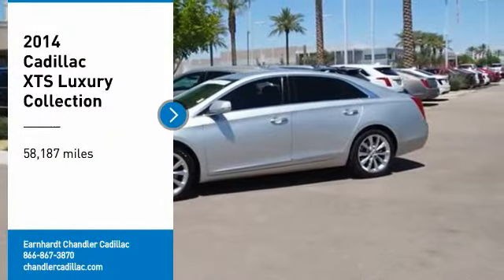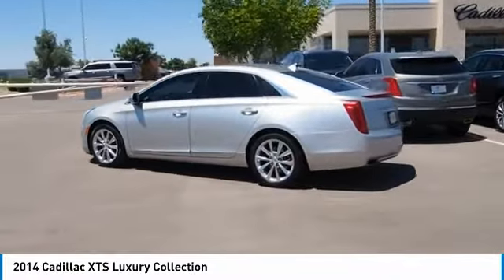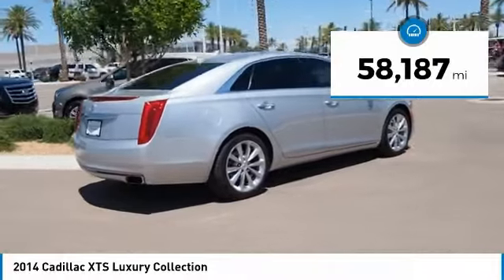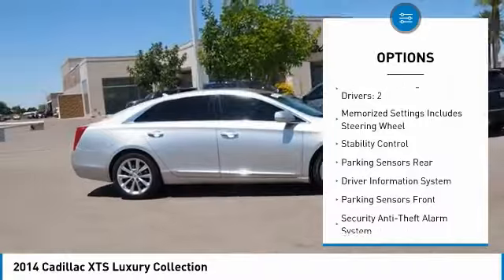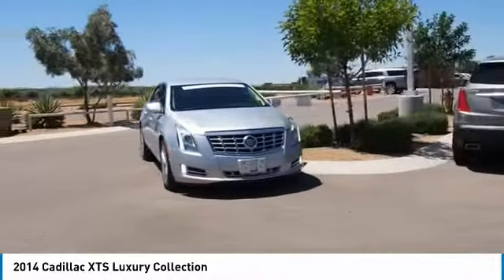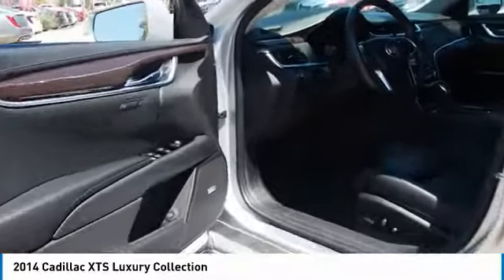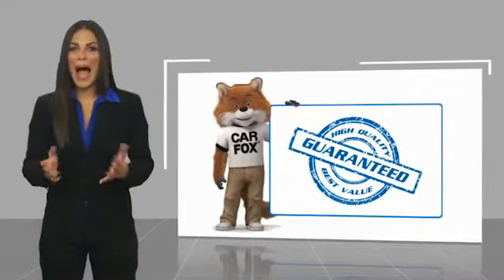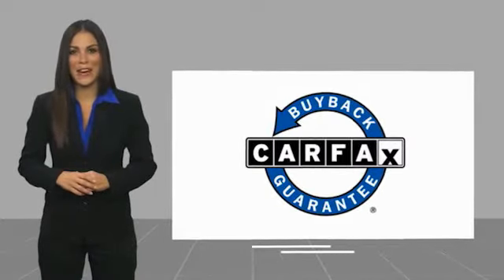2014 Cadillac XTS Chandler AZ CCP2143A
2014 Cadillac XTS Luxury Collection

Thanks for looking at this vehicle!  Earnhardt is a name you can trust  since 1951.  So you can trust this vehicle has been inspected and reconditioned - and is ready for you to take home - And, that aint no bull.   * 6 Cylinder engine *    * 2014 ** Cadillac * * XTS * * Luxury Collection *  Get ready to go for a ride in this 2014 Cadillac XTS Luxury Collection, which comes equipped with a backup sensor, push button start, remote starter, backup camera, parking assistance, braking assist, dual climate control, stability control, traction control, and Bose sound system.  It has a 6 Cylinder engine.  Drivers love the dazzling silver exterior with a caramel interior.  This 4 dr sedan is one of the safest you could buy. It earned a crash test rating of 5 out of 5 stars.  No Bull is more than a slogan -  Its a way of life.  Its a way of doing business.  And it means - price wont get in the way of having happy customers.  Please make us an offer today!